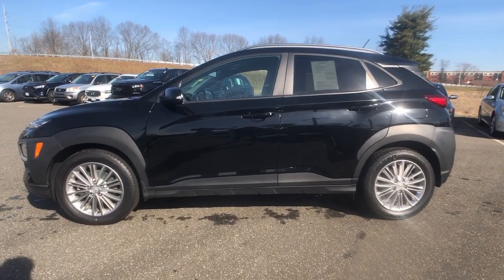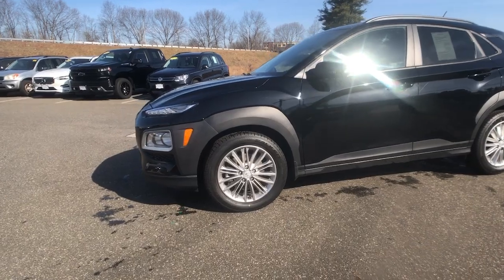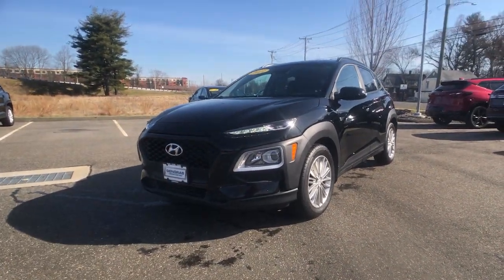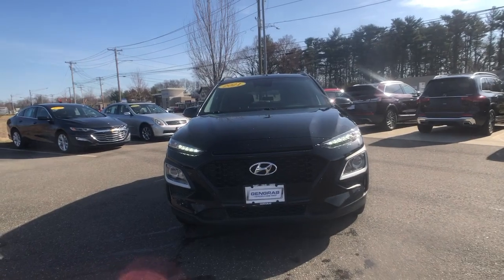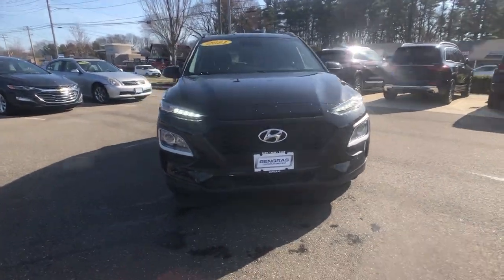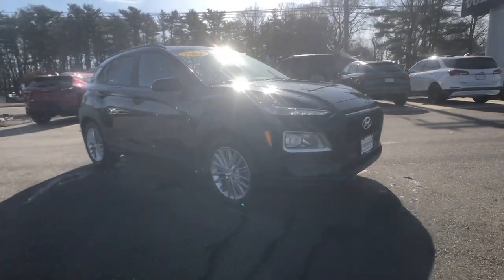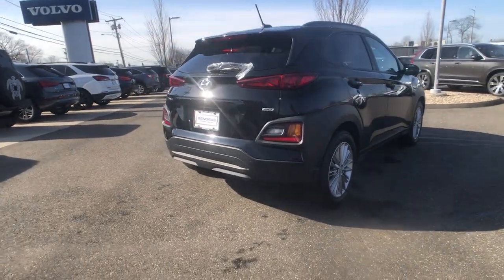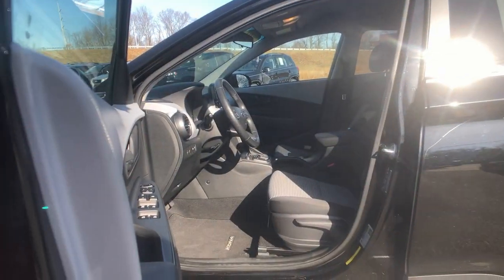2021 Hyundai Kona SEL CT Milford, New Haven, Guilford, Madison, Orange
Pre-Owned 2021 Hyundai Kona SEL available at Gengras Volvo of North Haven located in 375 Washington Ave, North Haven, CT, 06473. Servicing the Milford, New Haven, Guilford, Madison, Orange area.
Please mention the stock GA656707 when you contact the dealership for this vehicle.

This could be the car for you, the  2021  Hyundai Kona.  Infuse every drive with a fresh sense of fun in this spirited and tech-savvy Kona. You'll love its easy-to-use infotainment system, comfortable cabin, and versatile crossover capabilities, as well as the confidence that comes standard thanks to its suite of advanced safety features.  The following are some of this vehicles highlighted options: Pre-Collision System, Lane Departure Warning, All Wheel Drive, Keyless Entry, Heated Mirrors, Keyless Start, Premium Sound System, Satellite Radio, Lane Keeping Assist, Back-Up Camera. Take a new sense of joy along on every journey in this stylish and connected Kona. Come in for a fun and easy test drive. Our team will make it the best part of your day.